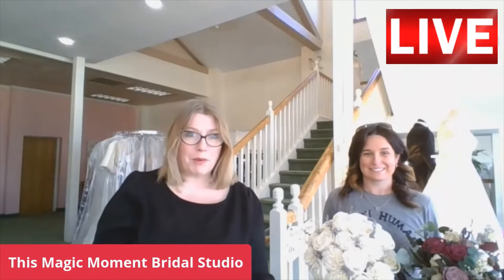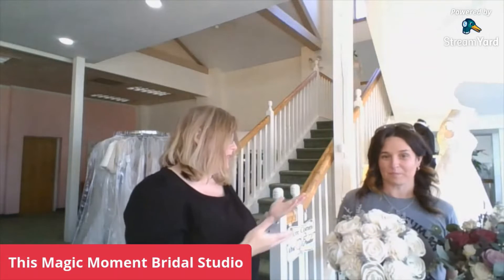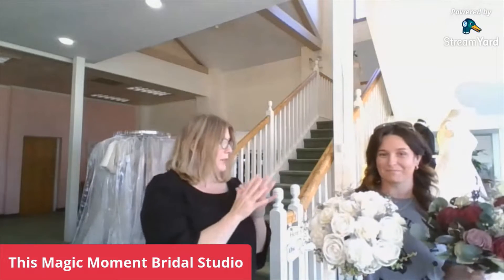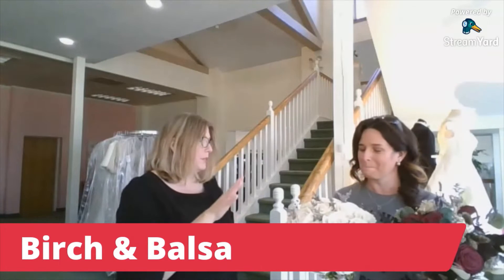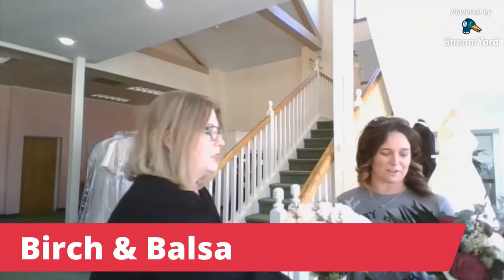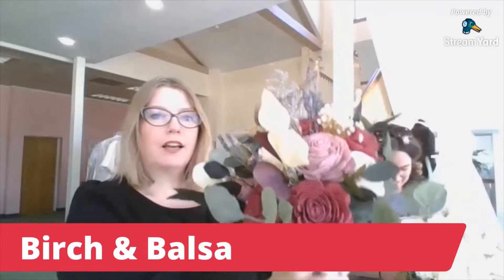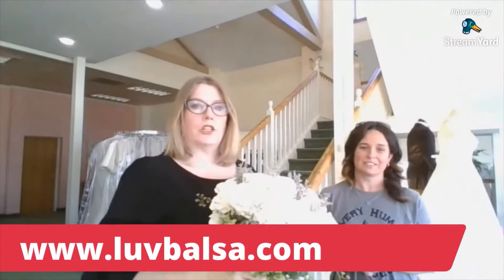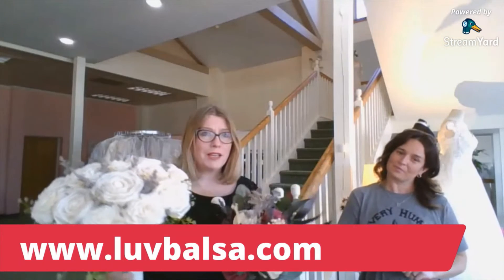Birch & Balsa Flowers Pittsburgh Pa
Jules is with Mashel From This Magic Moment Bridal Studio showing off her amazing bouquets.